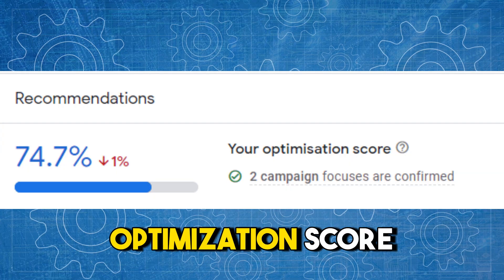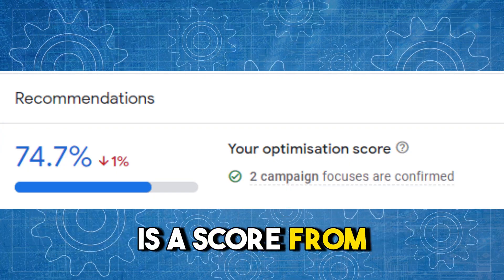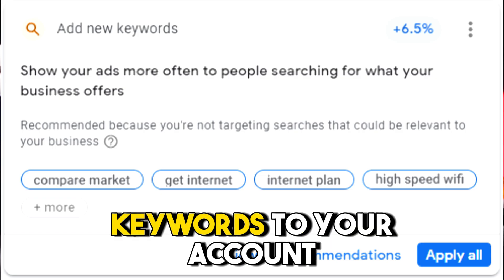80% Of Google Ads Recommendations Kill Your Ads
If you go into your Google Ads recommendations tab, you'll see there are a ton of recommendations that Google will make for your campaigns.

But should you listen to them?